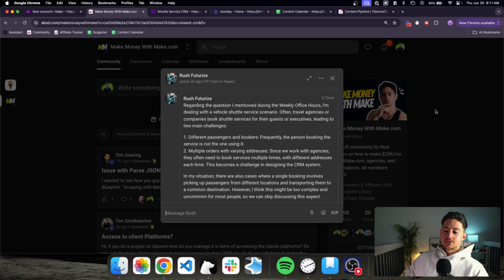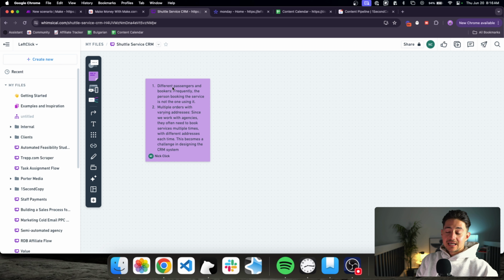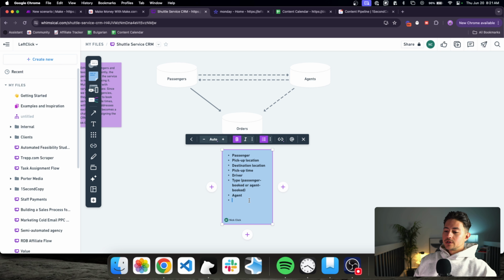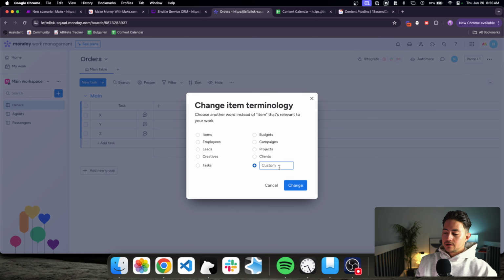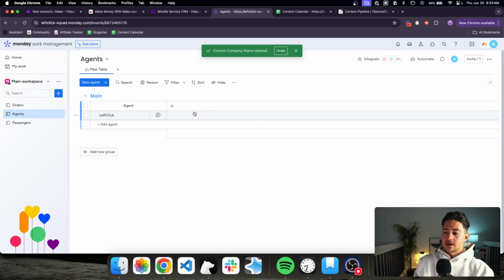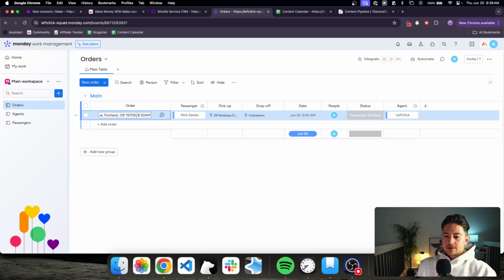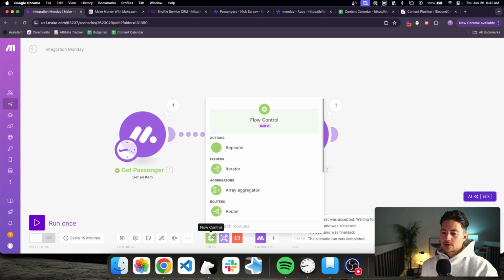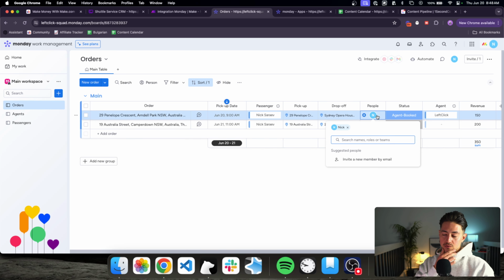Watch Me Design A Monday.com CRM For A Shuttle Service Company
SUMMARY ⤵️
@futurizerush asked how I'd design a CRM for a shuttle service company and I thought I'd oblige! This one is a little on the denser side so rewind as needed until you understand the idea of why the 3-part system is the best approach here—passengers, agents, and orders. Approaching CRMs like this also lets you pretty seamlessly automate using Make.com or another no-code tool.

WHY ME?